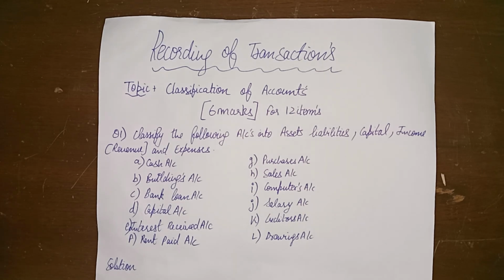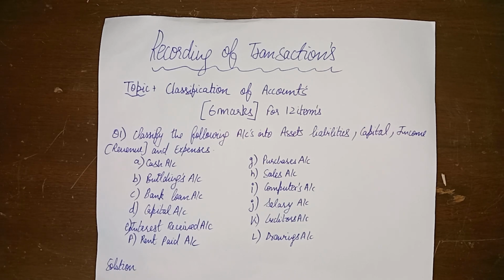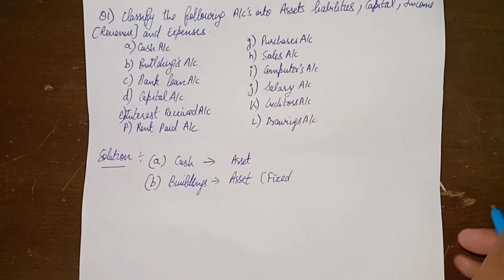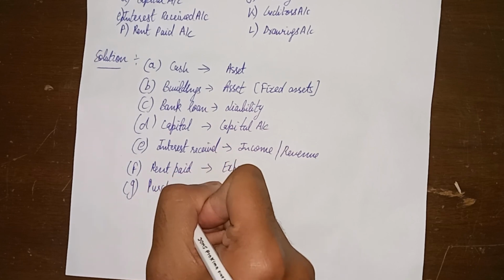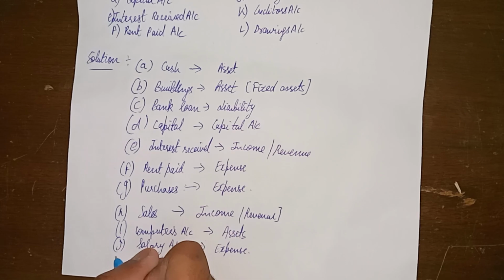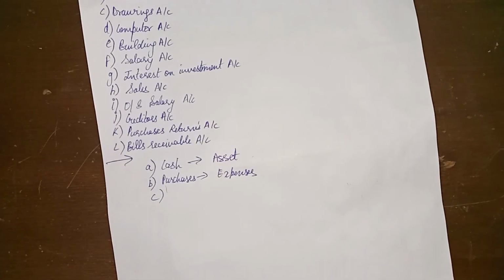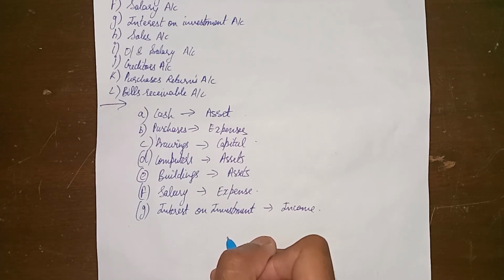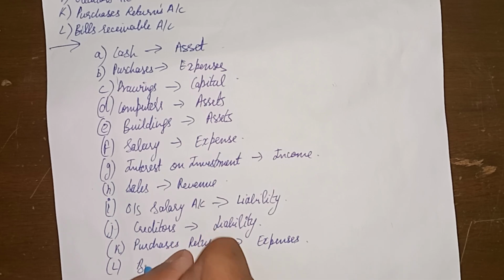Classification of Accounts|| Recording Transactions|| (6MARKS) || easy explanation.